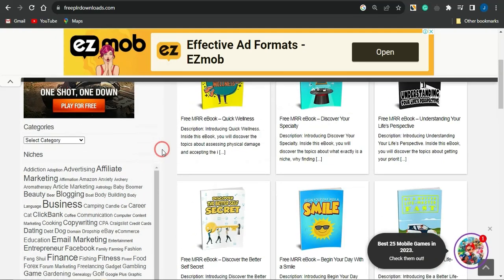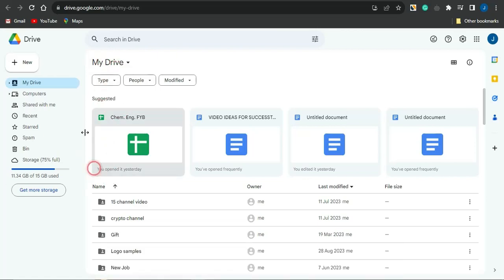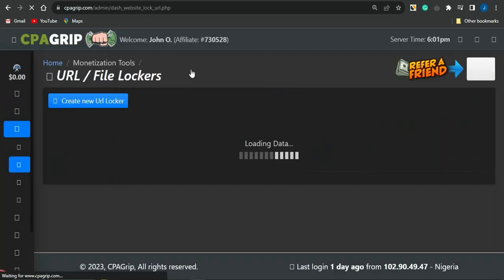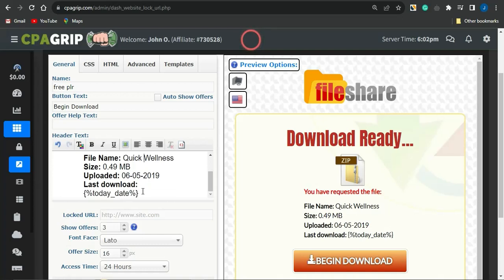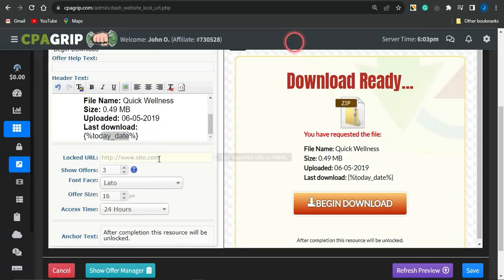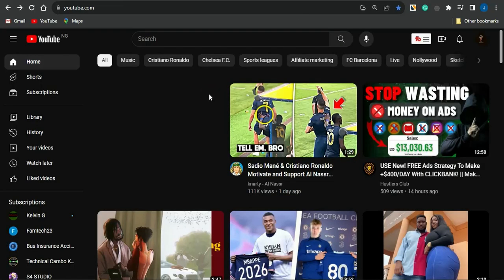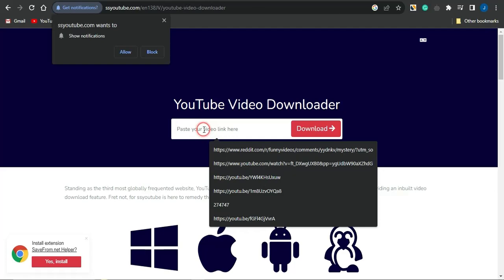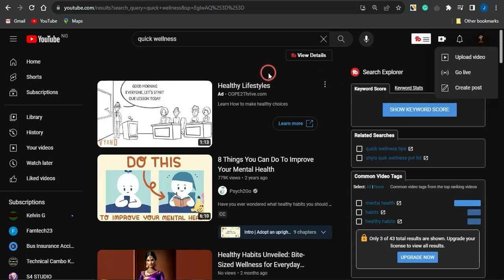$15k In 60-days Reposting Videos On Youtube | CpaMarketing with Cpagrip, Cpabuild & Ogads